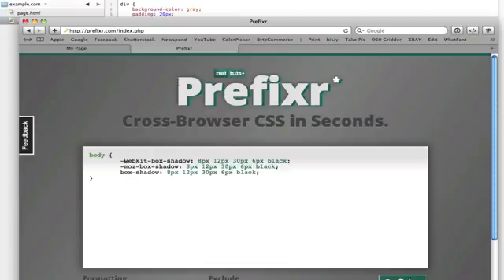Thiết kế website (10): Tables and More Selectors_2 (♥ - ♥) - Insolink Việt Nam